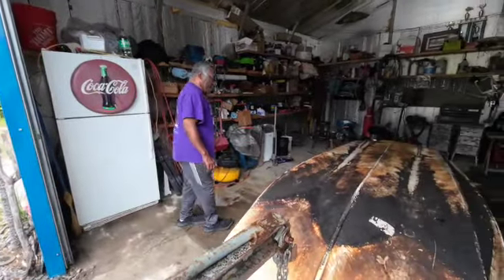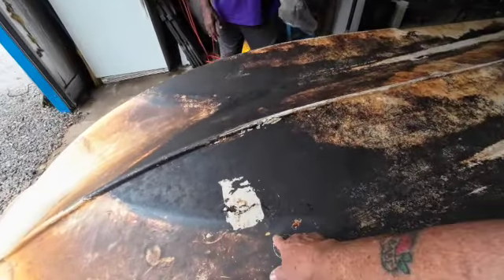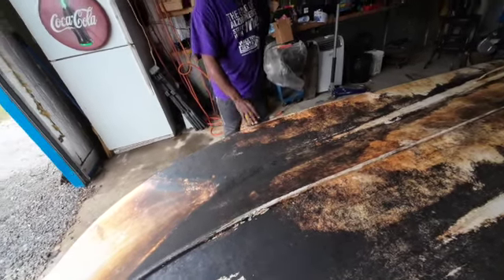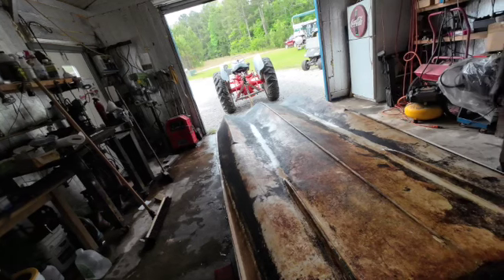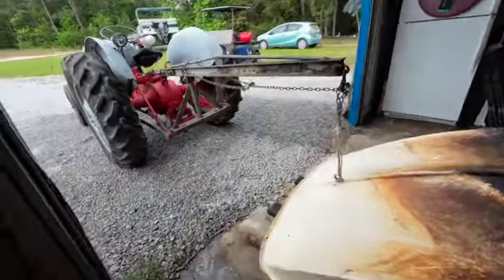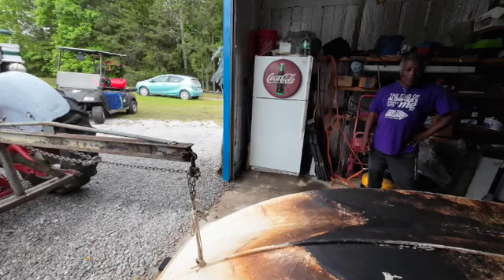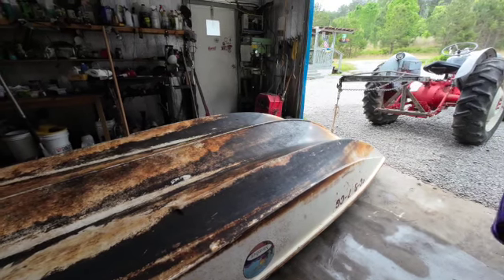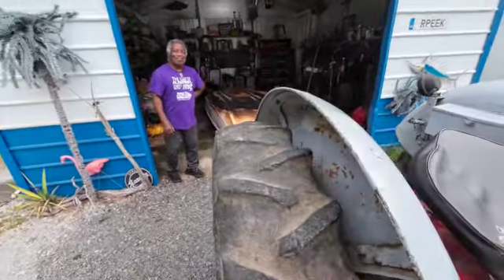Boston Whaler Boat Hull design explained